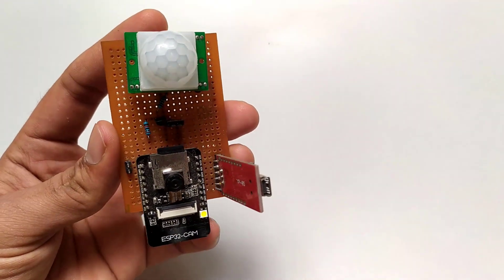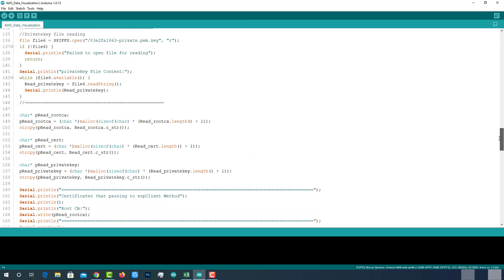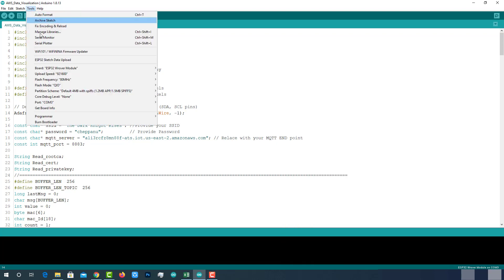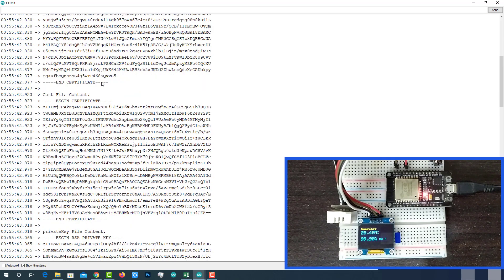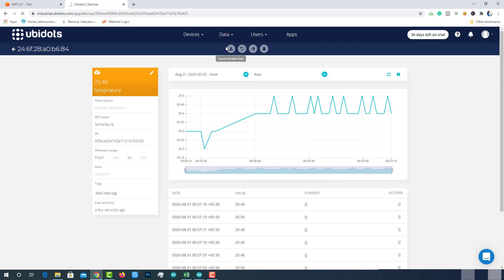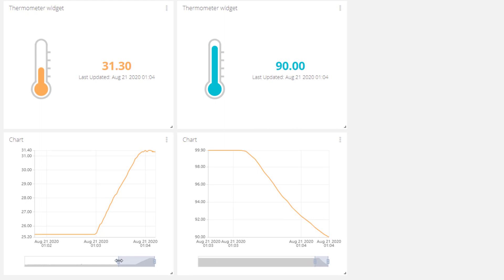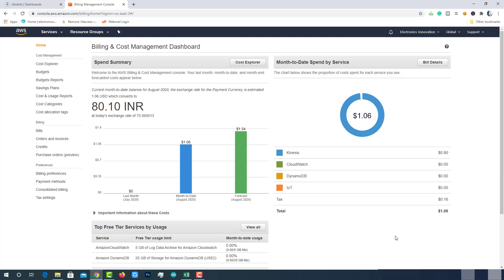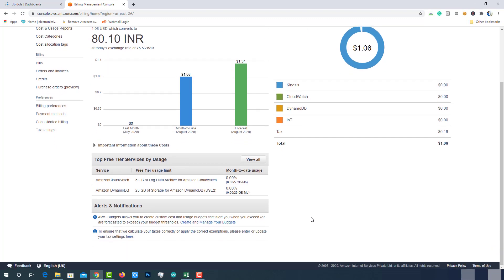AWS Data Visualization on Ubidots - Part 2.0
In this video, we are going to see how to Visualize AWS Data on Ubidots. Till now I have been connected ESP32, ESP8266 & Raspberrypi to aws and stored data in the DynamoDB using different methods. I always wanted to visualize the data that is being sent to the aws, but I didn't find any easy and efficient way to do that till yesterday. But today I finally found a way to visualize the aws data with the eye-catching user interface. So, without wasting time lets get started.

This video is a continuation of the previous project, v2.0 of Temperature and Humidity data record on AWS IoT Core with ESP32 using Arduino IDE and MQTT Protocol.
if you didn't watch that video, please go and watch that video from the above link, then come back to here.

Required components:
1. ESP32 Module
2. DHT22 sensor
3. I2C Oled Display
4. Breadboards
5. connecting wires